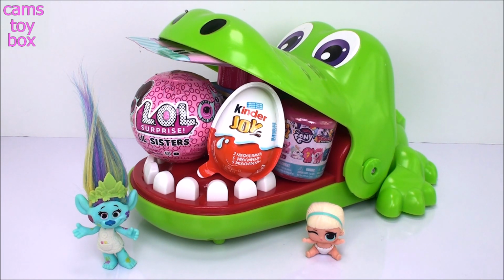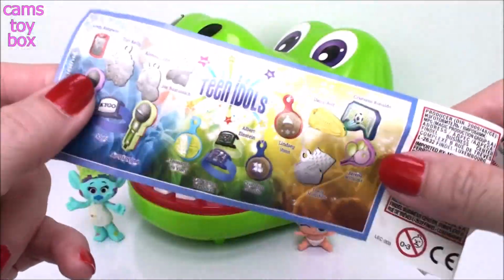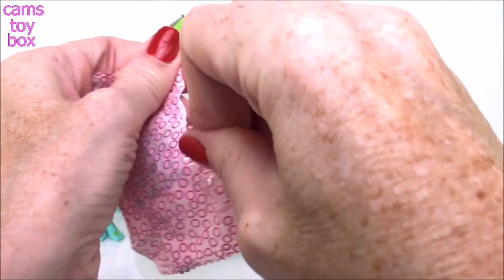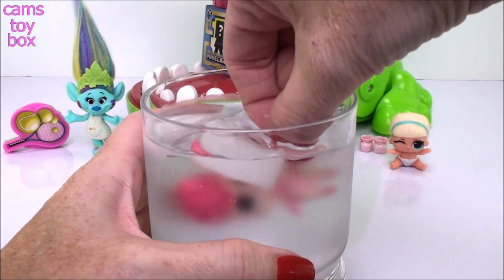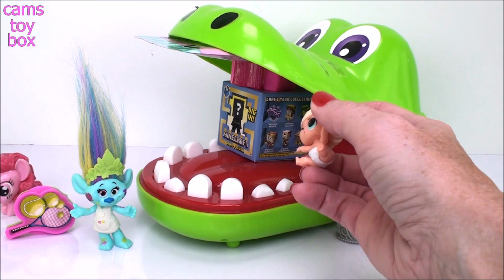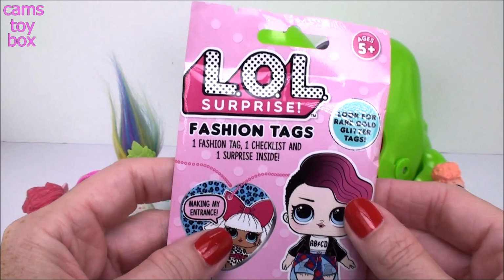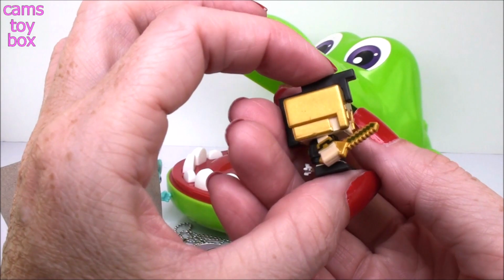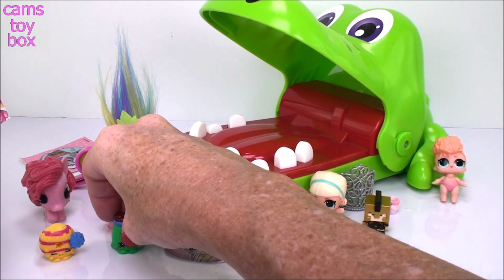Surprise Toys with Crocodile Dentist GAME LOL KInder MLP Minecraft Unboxing Kids Fun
Cams Toy Box is Playing the Crocodile Dentist Game with Dreamworks Trolls Harper and LOL Surprises LIL Go Go Gurl !    We have Toy Surprises From Kinder JOY Toy Eggs ,  LOL LIL SISTERS EYE SPY , Minecraft Series 12 Blind Boxes  , My Little Pony , LOL Surprise Blind Bags and many more !

Check out MORE  Surprise Toys Unboxing Opening Videos From Cams Toy Box !

- Trolls Series 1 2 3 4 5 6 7 Holiday Blind Bags Opening Surprise Toys Dreamworks

- Surprise Toys ULTRA RARE LOL PETS Glitter Pikmi Pops KINDER MAXI Shopkins Squish Dee Lish 2 Opening